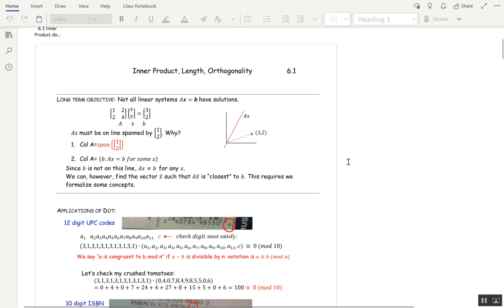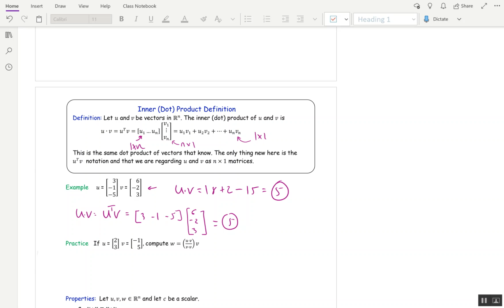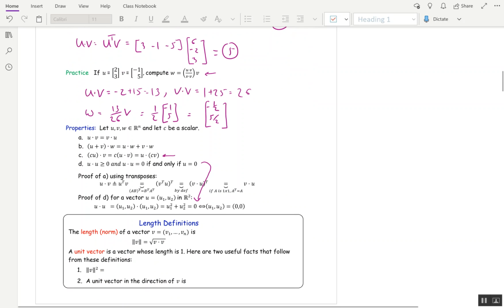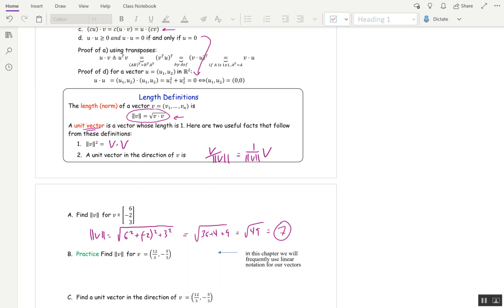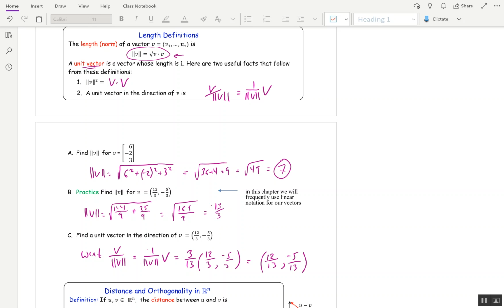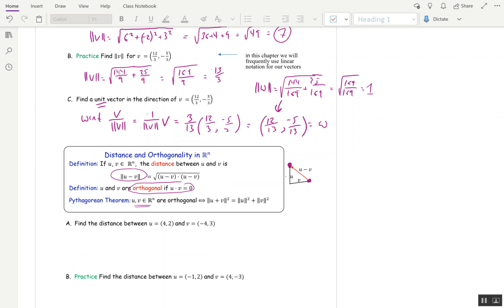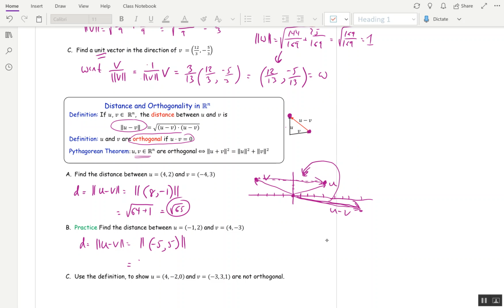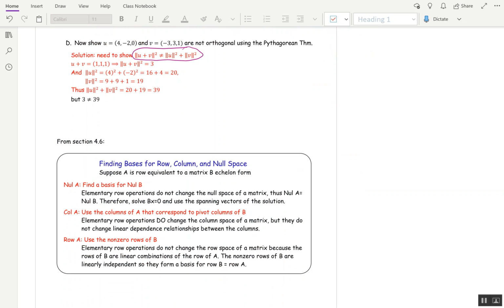Section 6.1 Part 1 Video